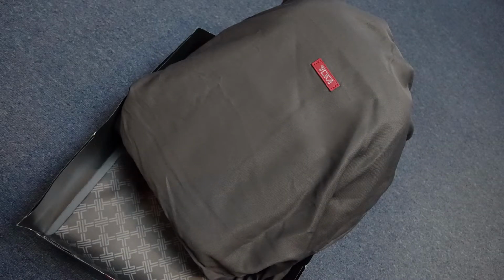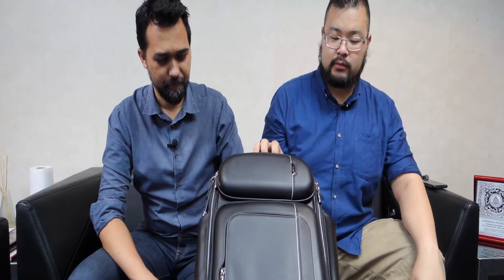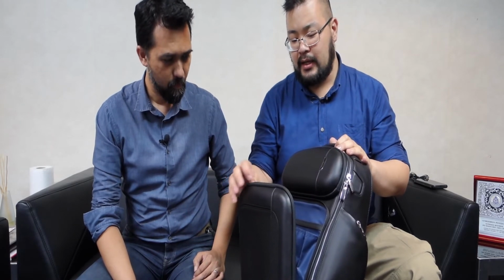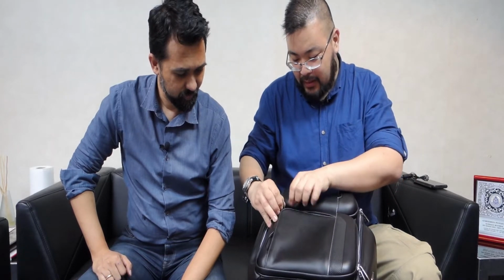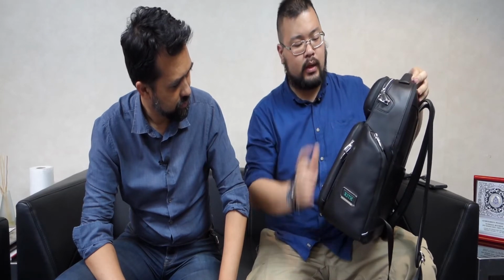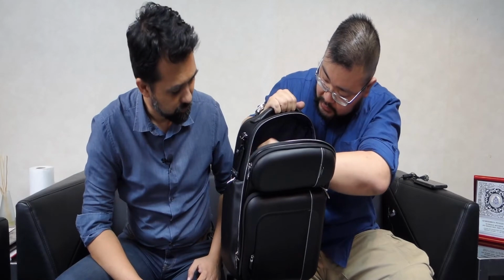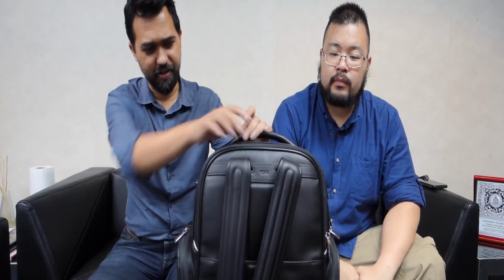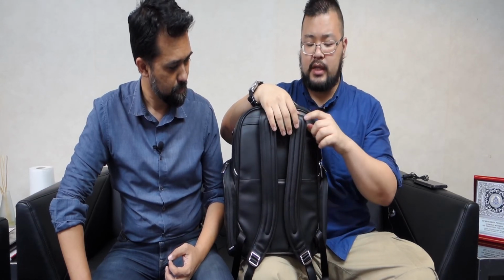An Urban solution - First Look at the Tumi Barker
Tactics is employing whatever resources you have to your advantage. Well, if you're going for a business meeting but still want your gear with you, this pack will keep you kitted and still looking spiffy!

Tumi Barker